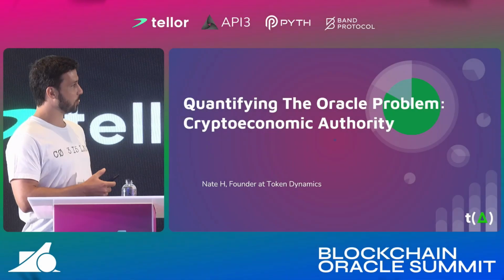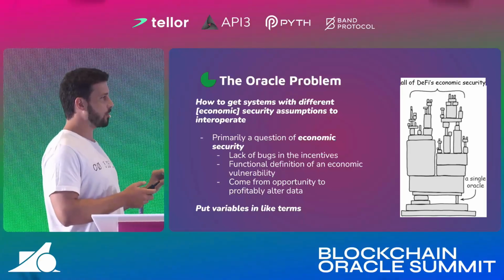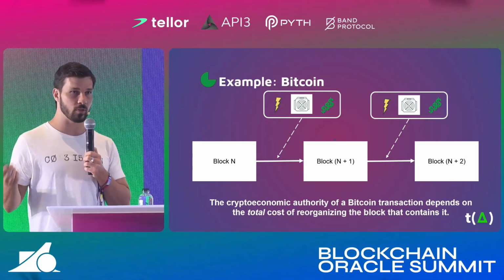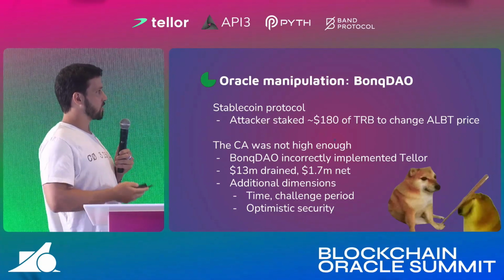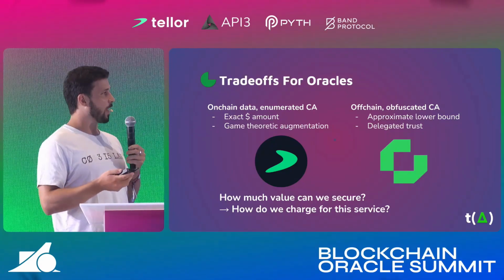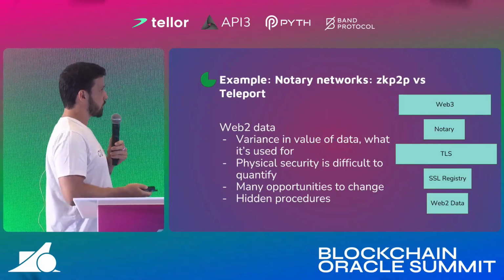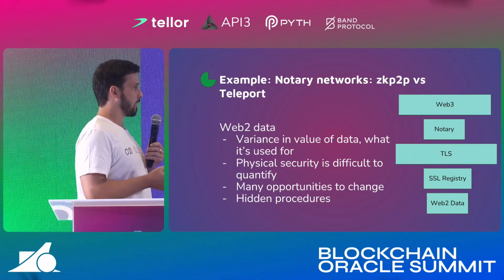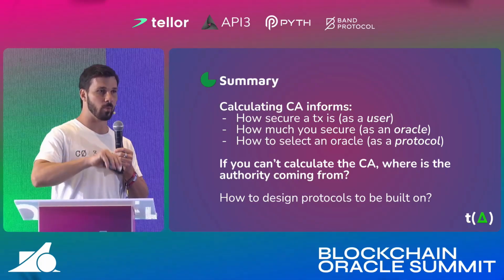Economic Security For Oracles: Quantifying The Oracle Problem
Speaker: Nate|eatsleepcrypto, Founder, Token Dynamics